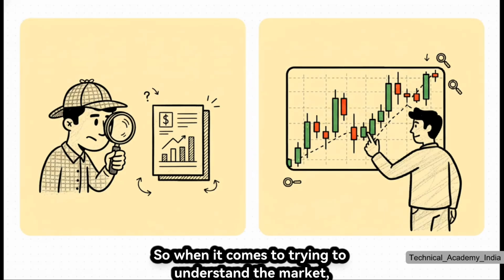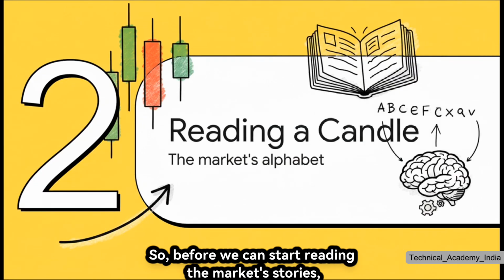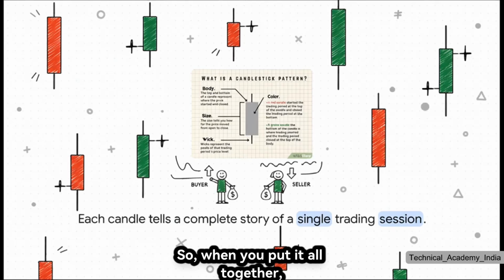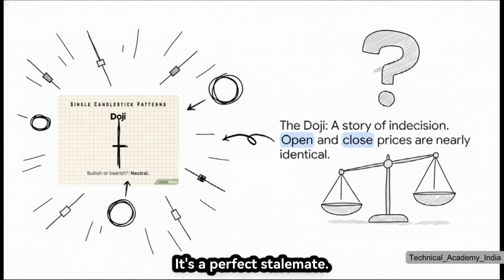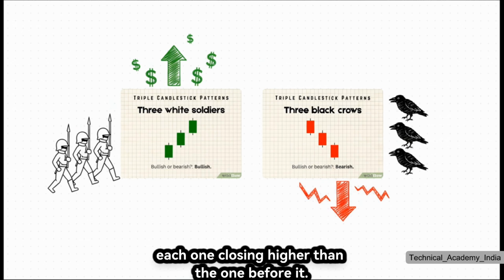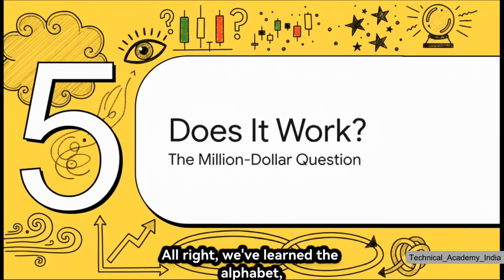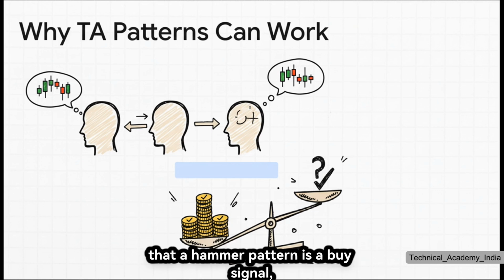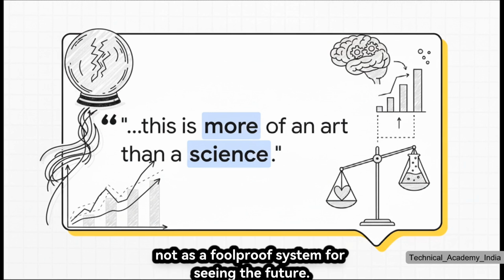Master Candlestick Charts in 5 Minutes (TA/FA Basics)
What is a candle stick pattern
Learn candle stick pattern
Learn trading
What is option trading
option trading kya hai
technical analysis kya hai
candle stick pattern kya hai